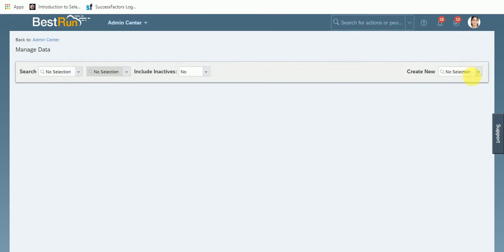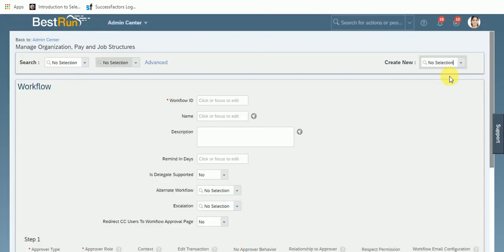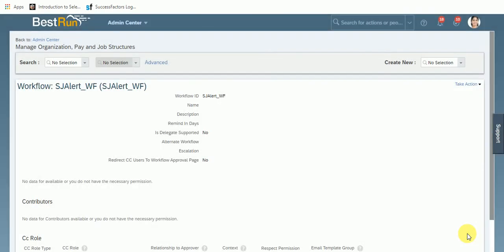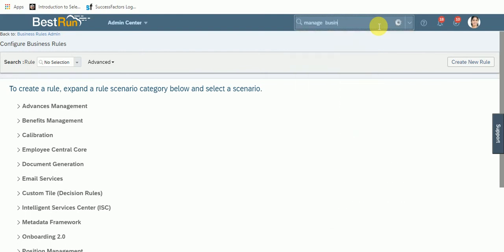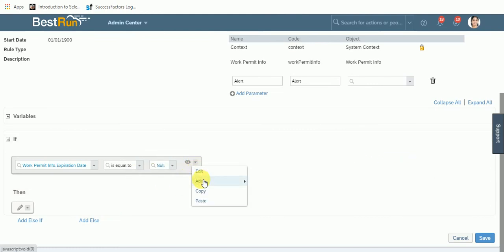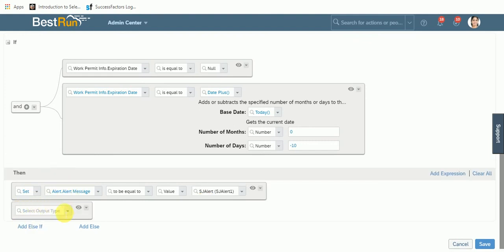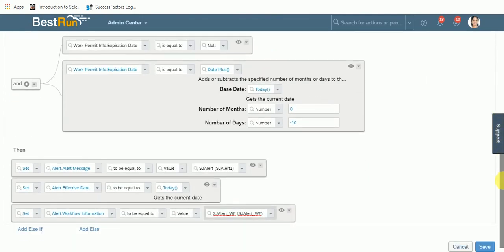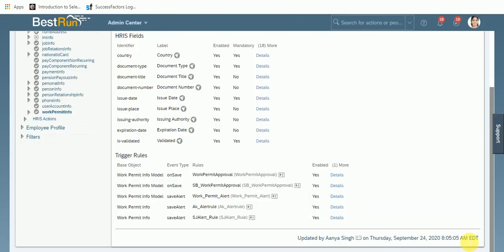creating Alert message, workflow, business rule and assigning to HRIS element